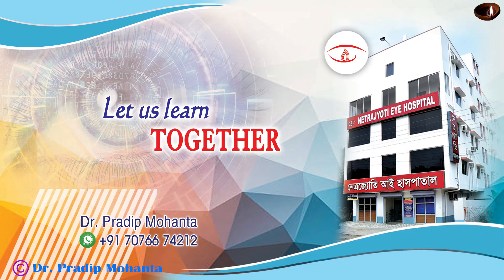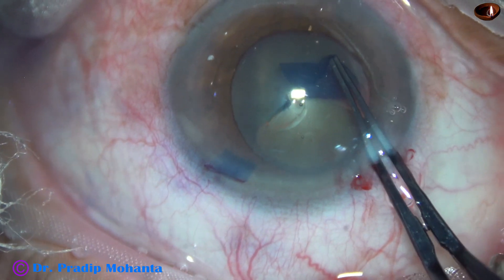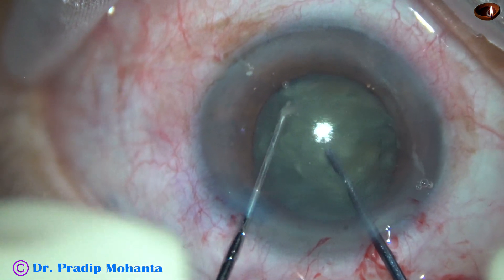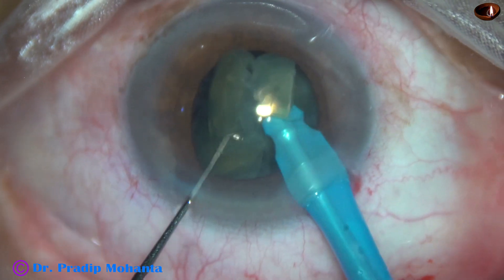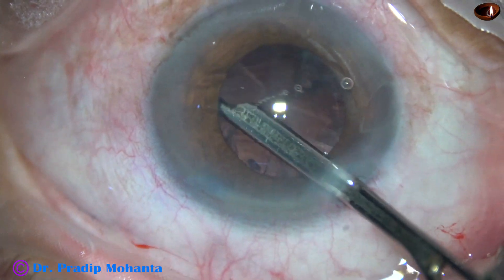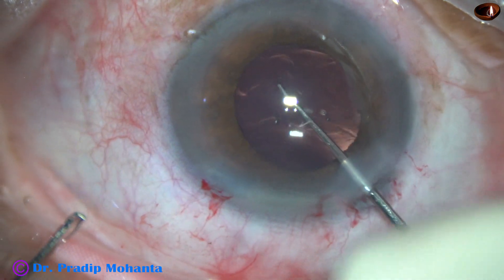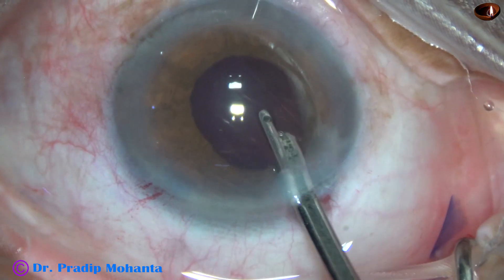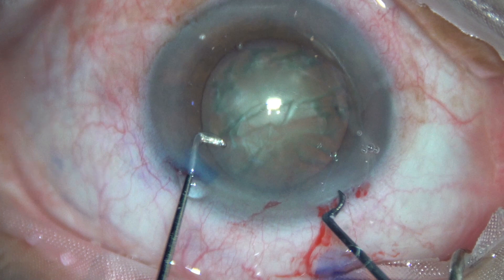Prechopper in Phacoemulsification with IFIS : Pradip Mohanta, 30 June, 2021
Prechopper minimised use of Chopper during surgery, thus, helped prevent iris injury.
Real-time surgery.